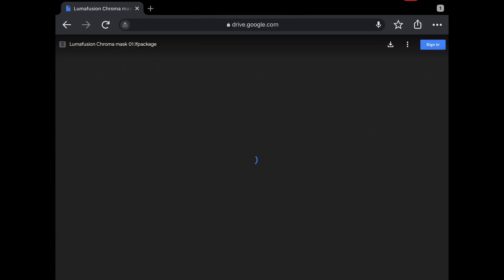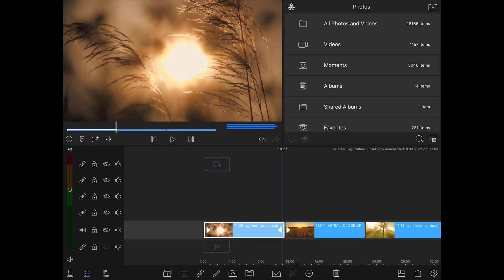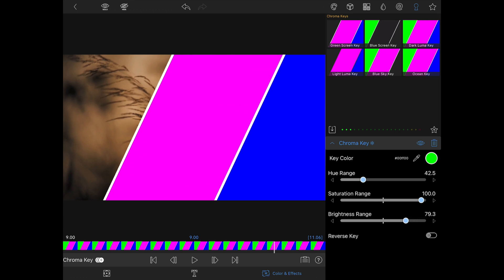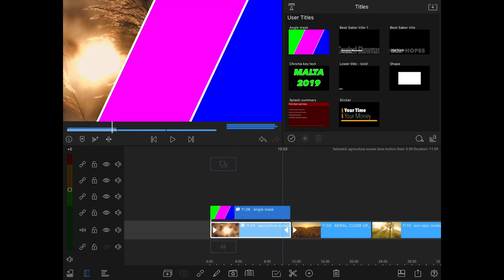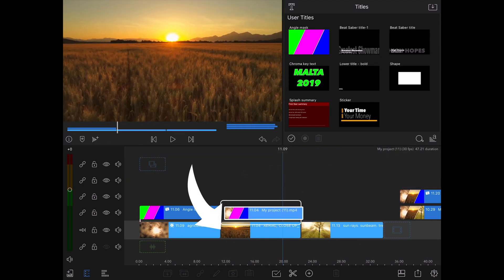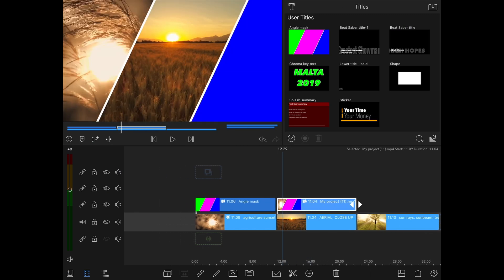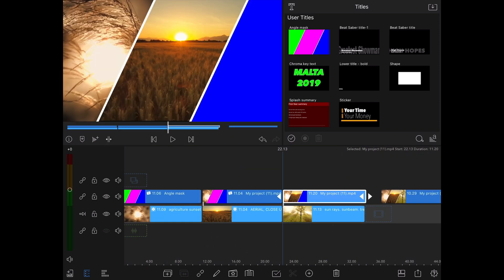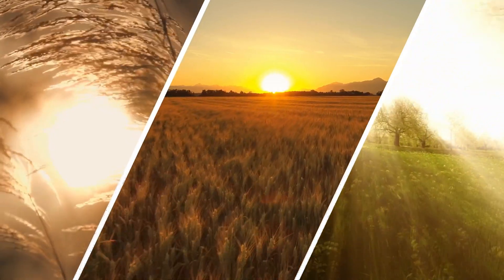Chromakey template Lumafusion | free download & tutorial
Lumafusion / lumatouch chroma key / green screen free template download & tutorial video.  Just a short tutorial about how to add a chromakey effect to a video as lumafusion only allows strait line masking horizontally or vertically.

For stock footage, music and 1000’s more assets check out Envato Elements

Check out the equipment I used to create my content below - they are affiliate links which helps the channel but you pay no more than the usual price.

—Editing Hardware—
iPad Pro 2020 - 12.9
Apple Pencil 2
Apple Smart Keyboard
Apple Magic Mouse
Editors keys: keyboard cover
Rode Videomic

—Cameras—
DJI mini 2 drone
GoPro Hero 9
Sony Alpha 6600

—Accessories—
Anker usb C card reader
128gb SanDisk extreme
USB c to HDMI adapter
Apple Pencil replacement nibs
Neewer carbon fibre tripod
Green screen

Jon Smith Channel - travel / tutorials / editing

Created using Lumafusion on an iPad Pro 2020 with Apple Pencil - Drone footage from DJI Mini 2 - Photographs taken with an iPhone 11 and GoPro Hero 9